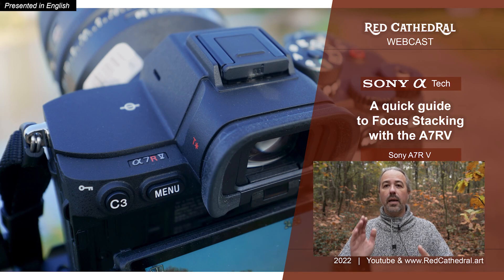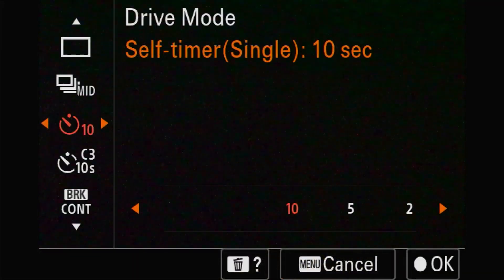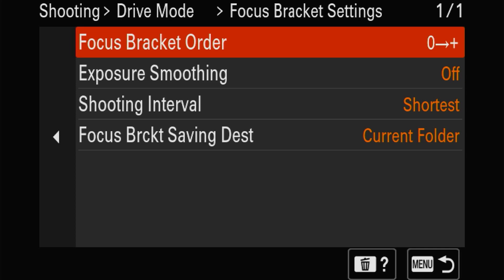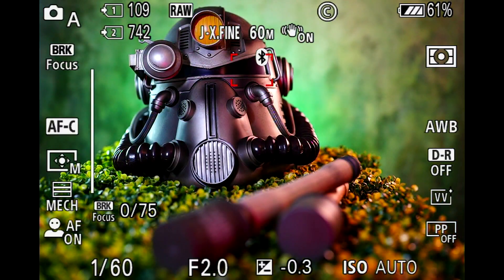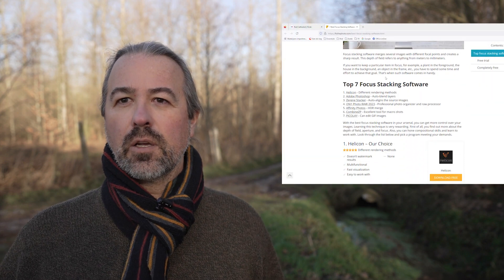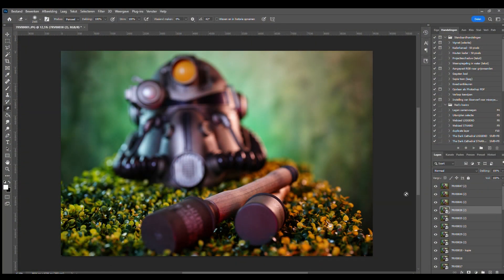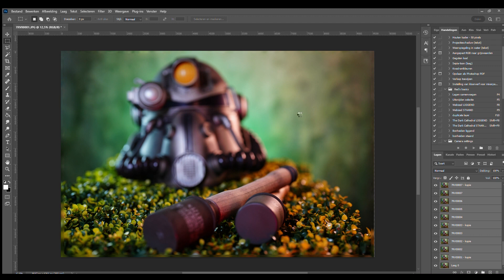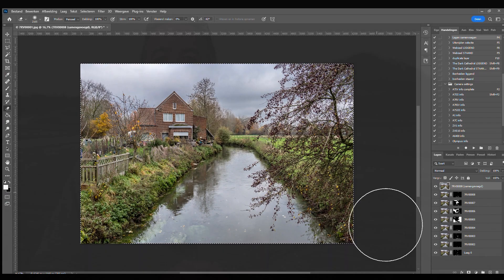Sony Tech - A quick guide to Focus Stacking with the A7RV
A quick guide to Focus Stacking with the A7RV means that I'll show you how to activate this function on the camera and what post-processing steps are needed.

More on the A7RV's menu-system, my preferred settings or use with adapers,.. can be found (aswel as links to more Sony tech how to-articles)

If you have questions concerning this camera, don't hesitate to put them in the comment section.